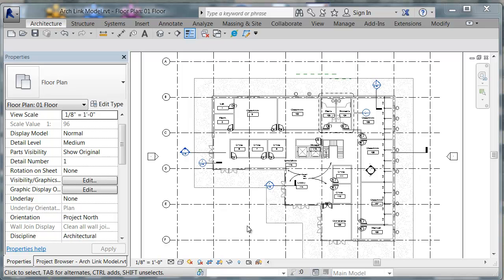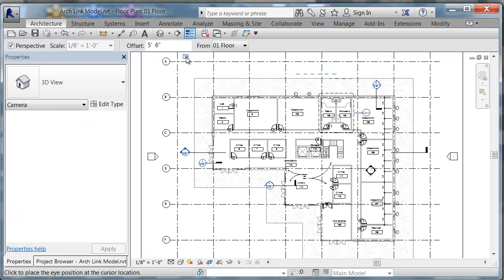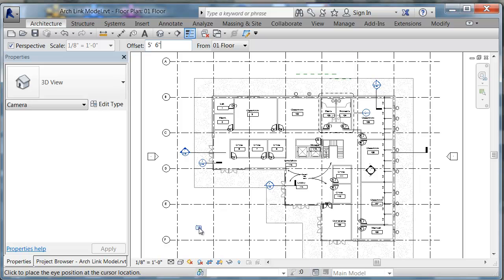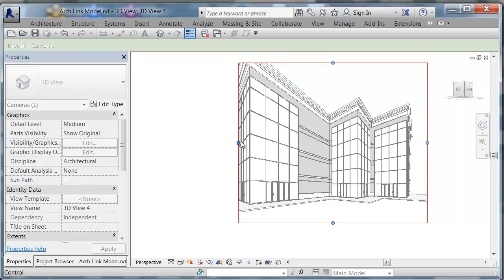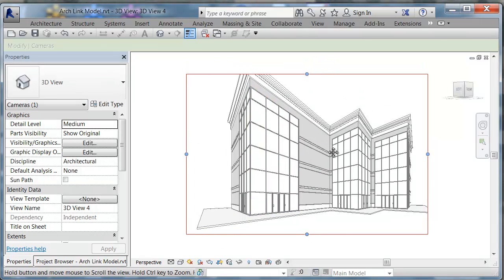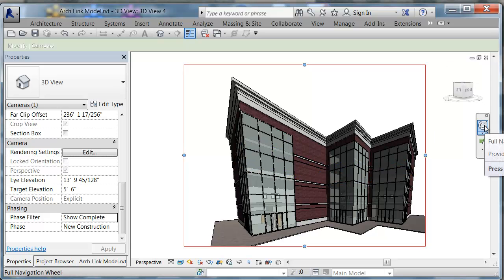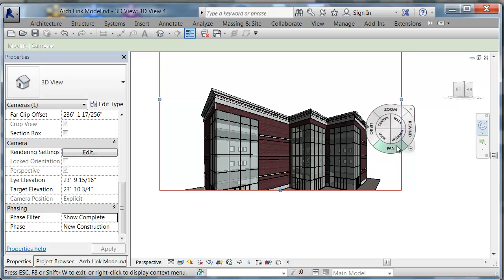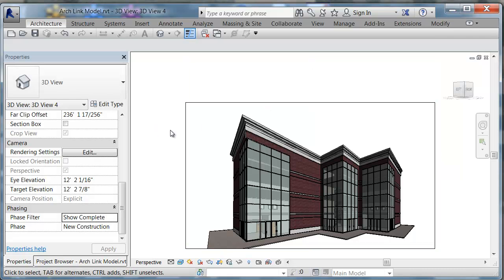Camera Views in Revit 2014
This quick tutorial shows you how to create a camera view in Revit Architecture 2014